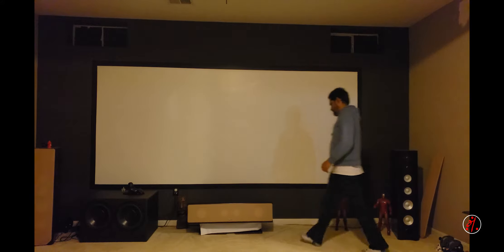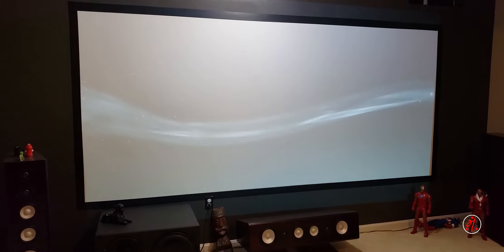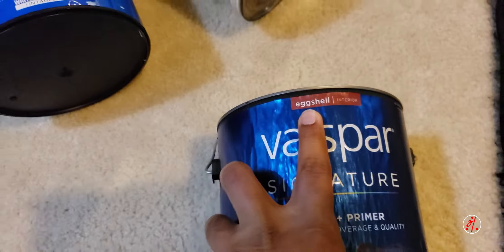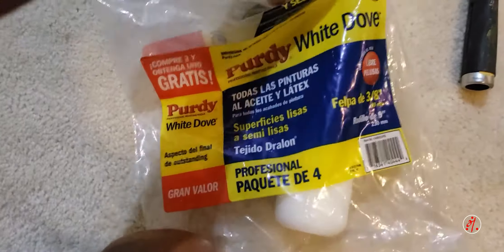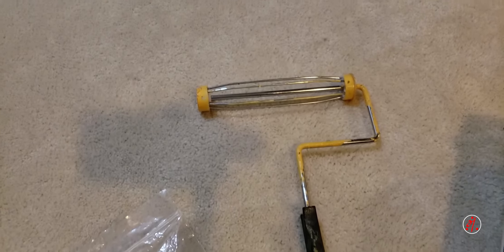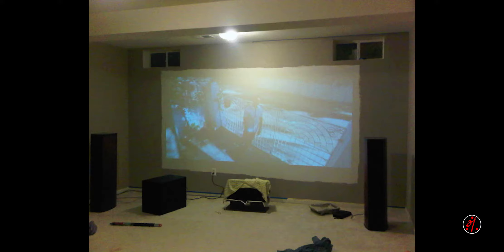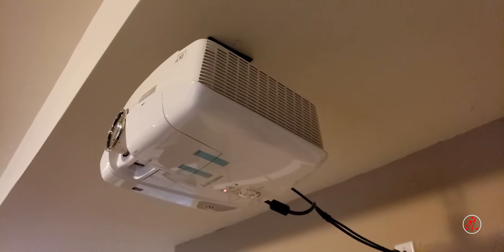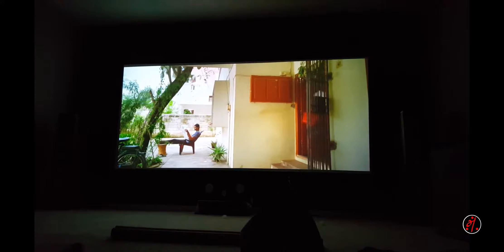White Painted ஹோம் தியேட்டர் சிகிரீன் !!! | Home Theater screen with White Paint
வெறும் பெயிண்ட் பண்ணி ஒரு பிரம்மாண்டமான சிகிரீன் உங்க வீட்டில் செட் பண்ணலாம்

எந்த சிகிரீன்க்கு எனக்கு ஆன செலவு வெறும் 10,000 ரூபாய் .

உங்கள் வீட்டு சுவர் எவ்வளவு அகலமோ , அவ்வளுவு பெரிசா சிகிரீன் பண்ணலாம் !!!